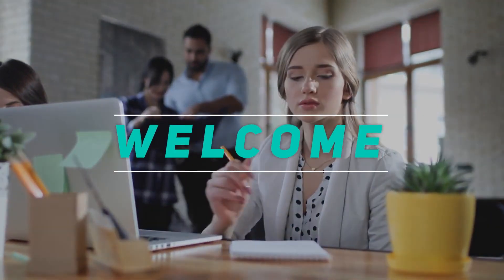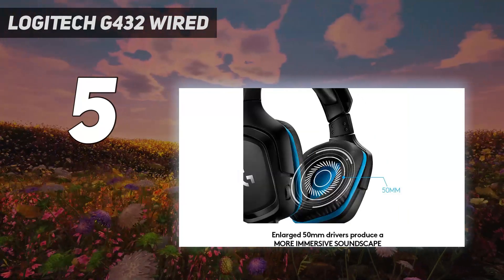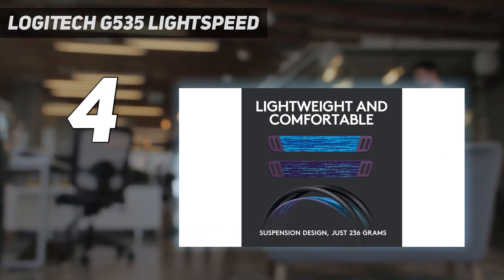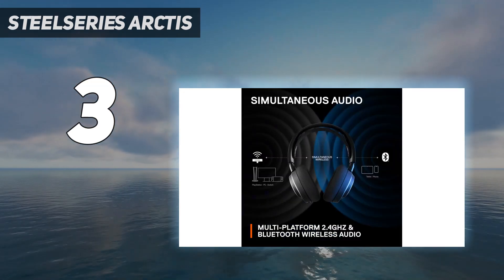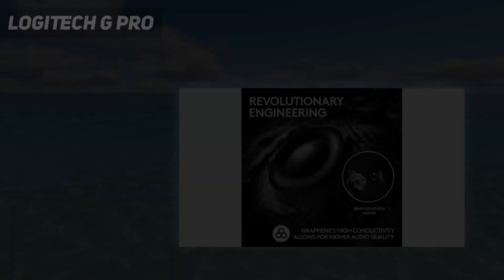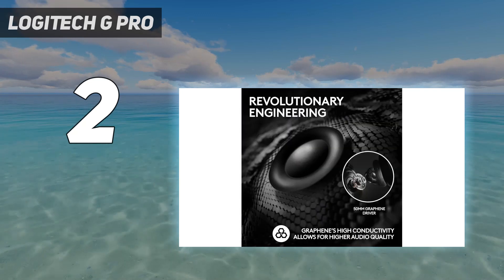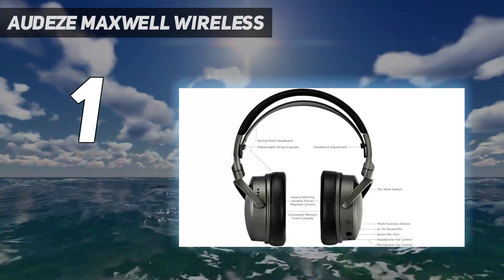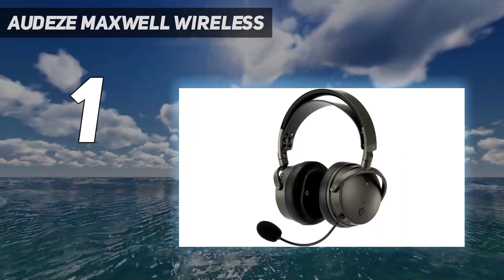Top 5 Best Headset For Gaming in 2024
Here is the Updated Prices of the Best Headset For Gaming  in 2023!

Things that we mentioned in this video:
1. Audeze Maxwell Wireless - B0BP6BC17P
2. Logitech G PRO  - B0B3F8YMVV
3. SteelSeries Arctis - B0B15QM5LL
4. Logitech G535 Lightspeed - B08KY2WFGP
5. Logitech G432 Wired - B07MRMHML9